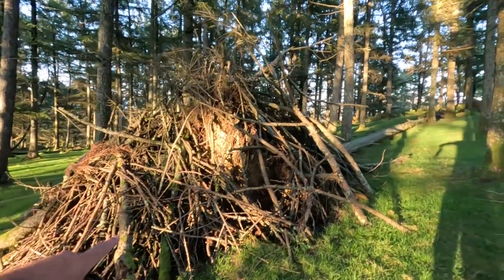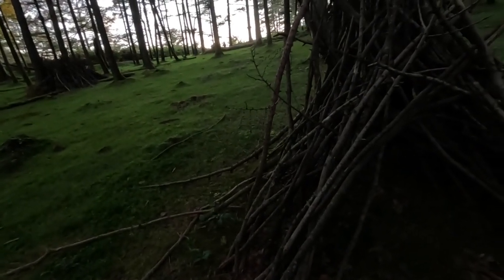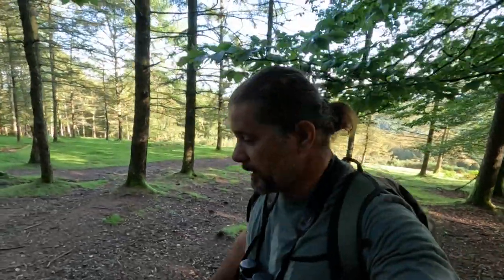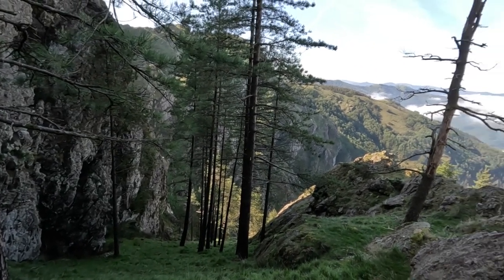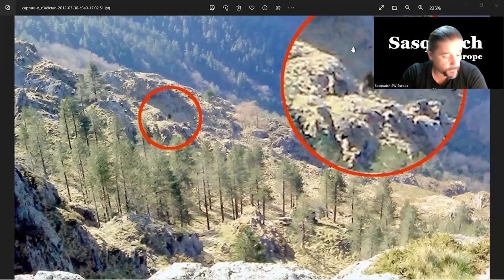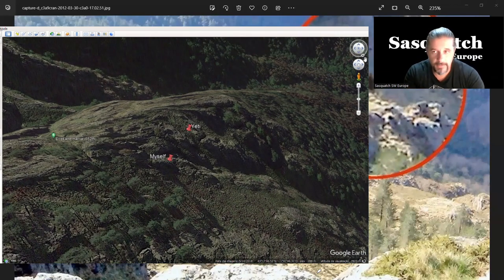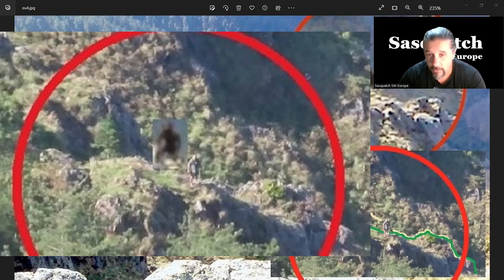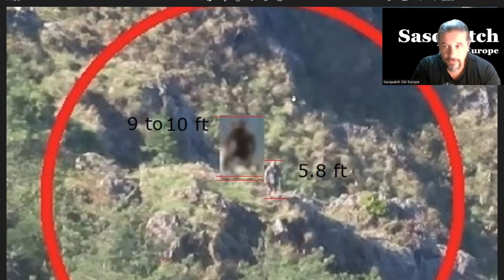The Yeti of Irun/Spain - Revisited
In April 2011 an hominid figure was seen screaming and running uphill at Irún in the NW Spannish Pyrennees, a man and his daughter manage to do a  photograph with their cellphone, and have witnessed one of the best  documented wildman recent sighthings of Europe.
On September 2023, 12 years after, I climbed to the exact place of the sighthing hoping to collect substancial evidence.

Witness report:

5th of April, 2011.The place, Artikuta, an extensive, broken, wooded countryside situated close to Irún.
The witness, Joxan, and his 14 year old daughter made use of a free day to undertake an excursion through the zone. After passing the summit of Bianditz, they took the Three Cromlechs Path which goes towards Errenga. In this instance, they heard some loud whistles and, about 200 metres away, saw something moving towards Peñas-Errenga which caught their attention.
At first they though it was a dog, a human being, an ape, or even a bear, despite it having vanished from the zone a century ago. The witnesses saw a man covered all over with hair, dressed in "a type of  fur poncho", and which was running at an incredible speed uphill, while emitting loud whistles. Those sounds, long and sustained, seemed to be answered from a nearby summit and, also from an adjacent wood. According to the testimony, there did not appear to be any echoes.
To complete and round off the strange scene, father and daughter affirmed that they noted a strong odour, "like a cowyard" in the area, an odour which persisted for half an hour. The animal, or whatever, was running for one or two minutes over the dangerous and steep ground until it disappeared from their sight due to the ruggedness of the terrain.Several photos were taken with the mobile phone.

(In spannish)
El testigo, Joxan, y su hija de 14 años aprovechan un día libre para realizar una excursión por la zona. Tras pasar la cima de Bianditz, toman la senda de los tres cromlechs que va hacia Errenga. En ese instante, oyen unos fuertes silbidos y, como a unos 200 metros de distancia, ven algo moviéndose hacia Peñas-Errenga que llama su atención.
Al principio piensan que se trata de un perro, una persona, un mono o incluso un oso, a pesar de haber desaparecido de la zona hace ya un siglo. Los testigos ven a un hombre cubierto de pelo por todas partes, que lleva puesto “una especie de poncho de piel” y que se mueve corriendo a una increíble velocidad montaña arriba, mientras emite fuertes silbidos. Estos sonidos, largos y sostenidos, parecían ser respondidos desde una cima cercana y, también, desde un bosque aledaño. Según el testimonio, no parecían ecos.
Para acabar de redondear la extraña escena, padre e hija aseguran que notaron un fuerte olor “como a corral de vacas” en la zona, un olor que persistió durante una media hora. El animal, o lo que fuera, estuvo corriendo durante uno o dos minutos por el peligroso y empinado lugar hasta que desapareció de su vista debido a lo escarpado del terreno. Joxan pudo realizar varias fotografías con su teléfono móvil